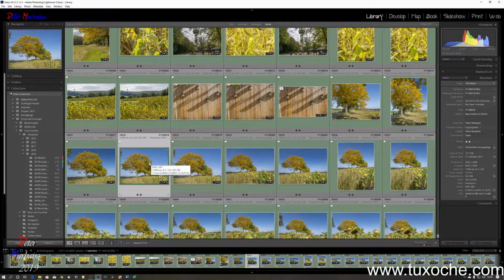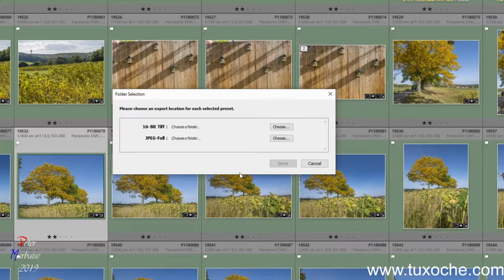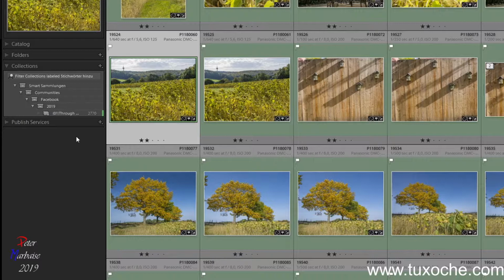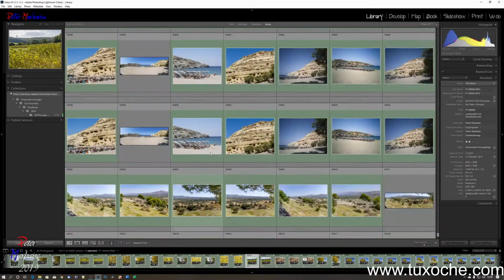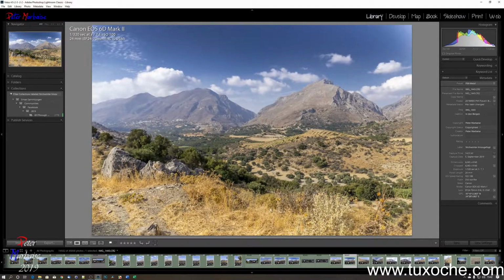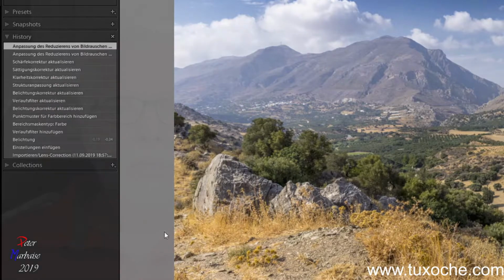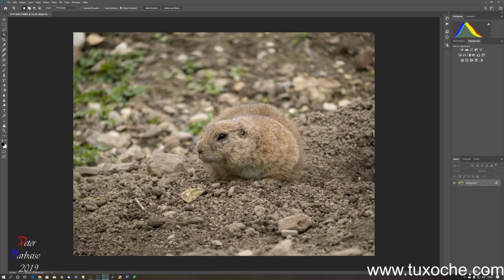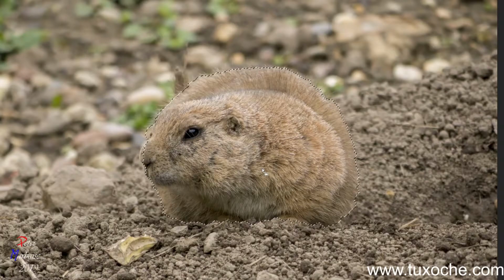Lightroom 9 EN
Lightroom 9.0 November Update
Filmed with Lumix G81 and iPhone 6s